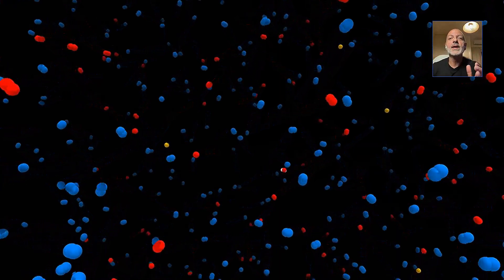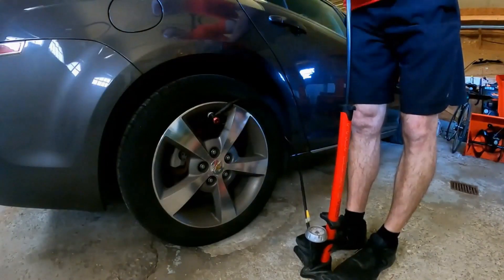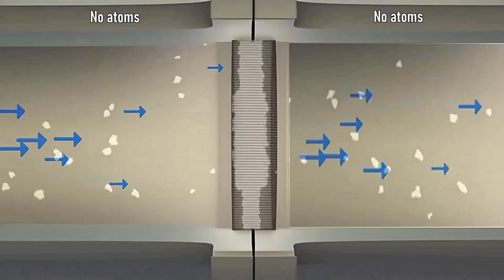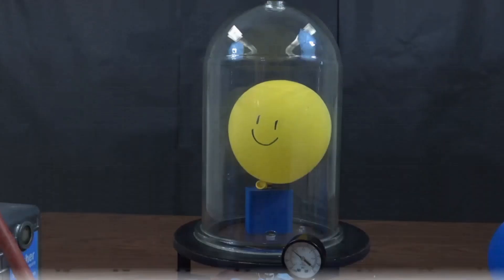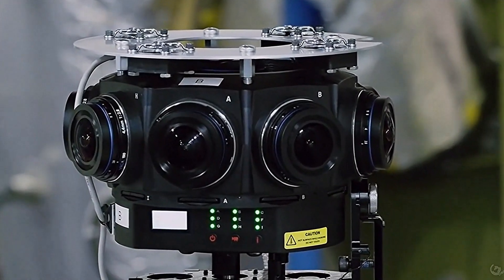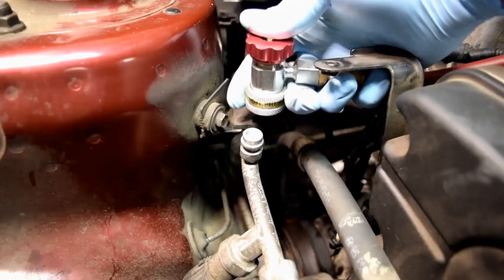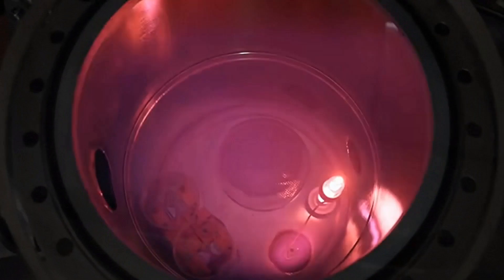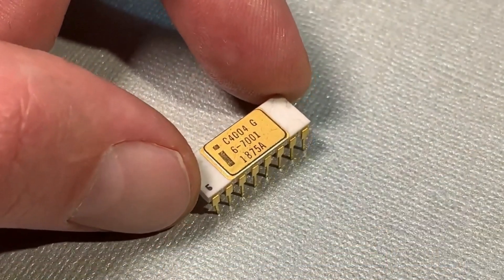THE APOLLO DISCUSSIONS "VACUUM & SEMICONDUCTOR MANUFACTURING" PART 29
Bill Demos Bsc (Hons) from the University of Patras Physics Department, stops by to give one final talk on how vacuum works, and how it is measured in the real world to produce depositions for the manufacturing of semiconductors.